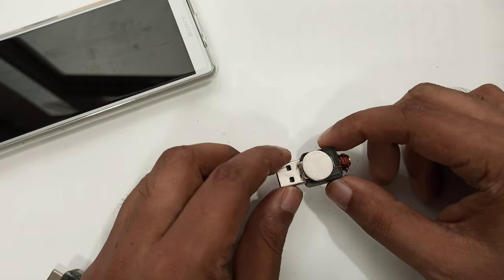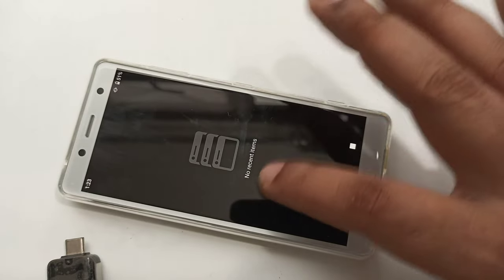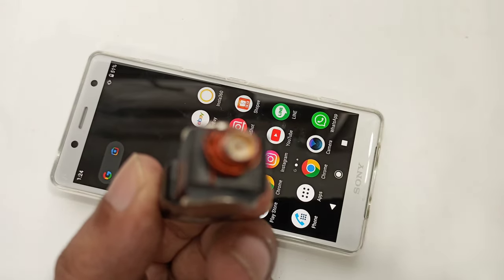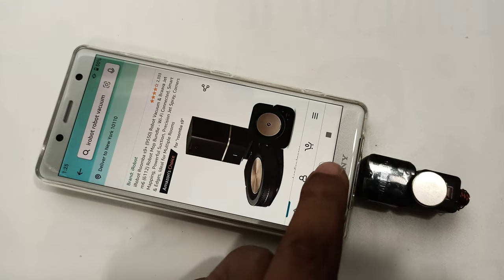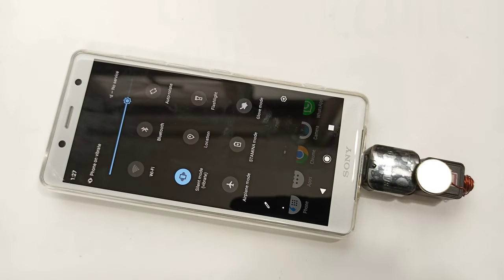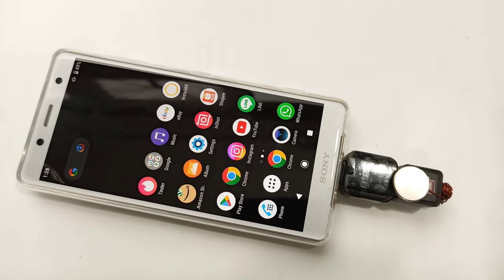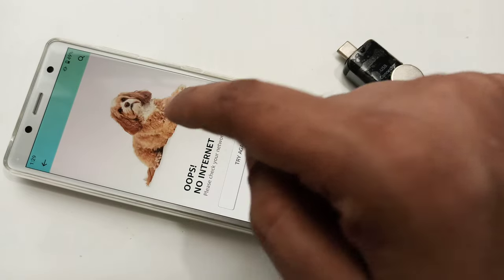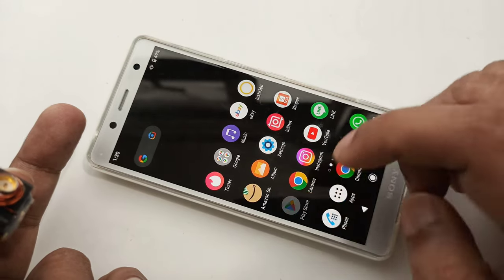How to Usb Free WiFi internet extender vpn free Modem 2023 new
Vodafone O2 T-Mobile  Orange Three AT&T VERIZON T-MOBILE SPRINT Free internet for life time no sim data